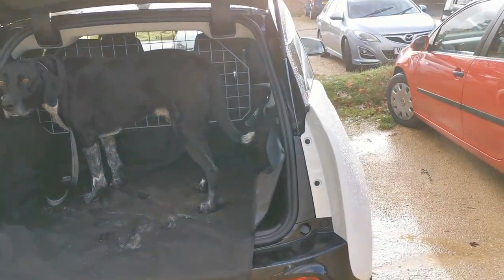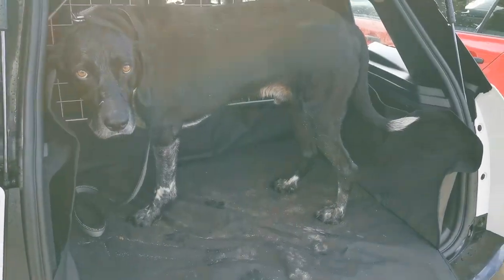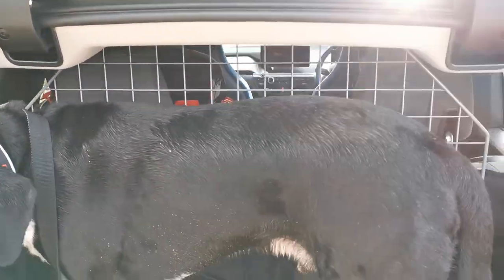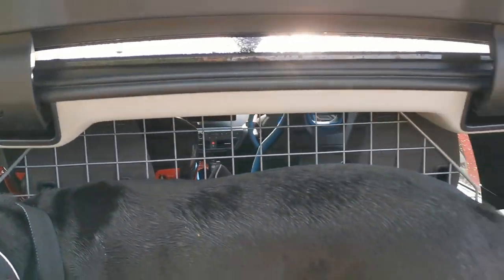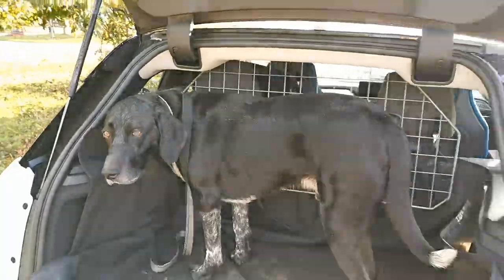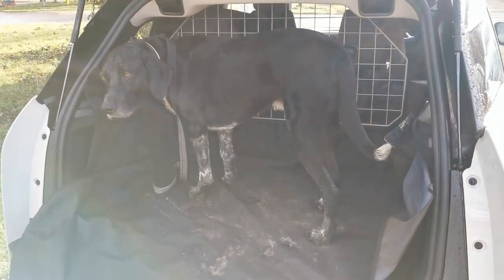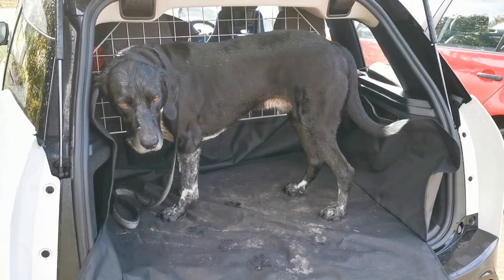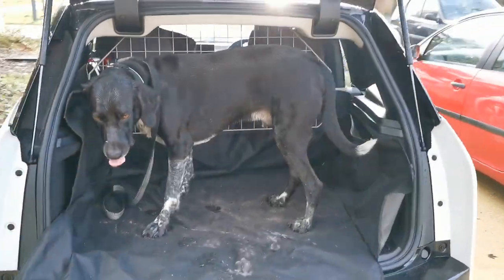Is a BMW i3 Dog Friendly?